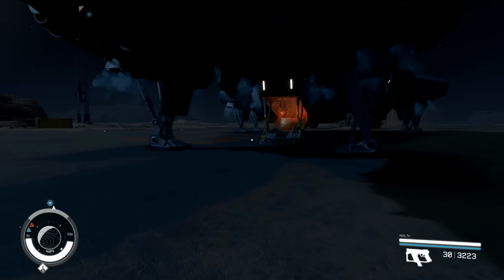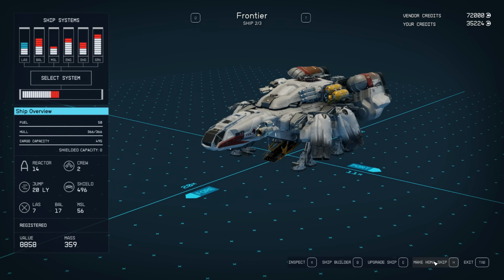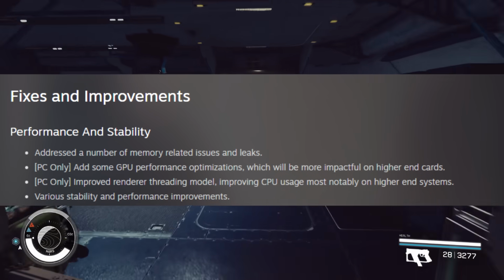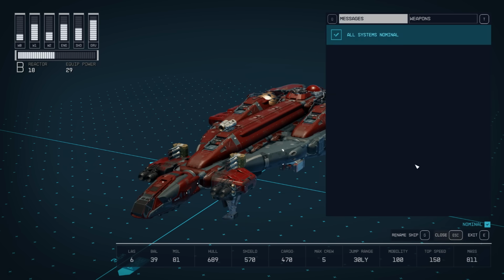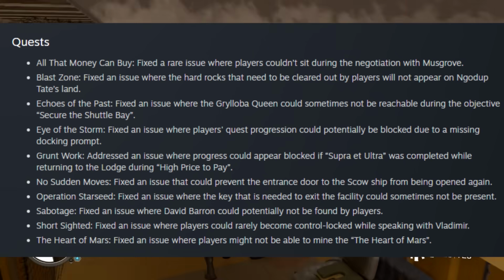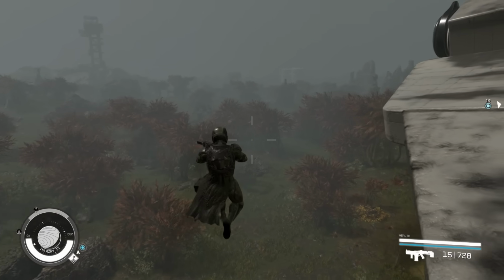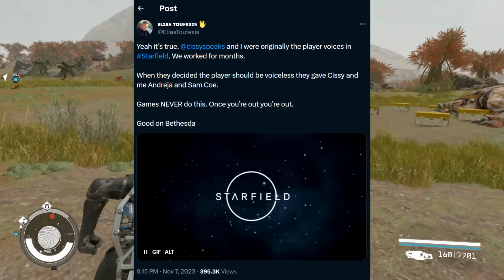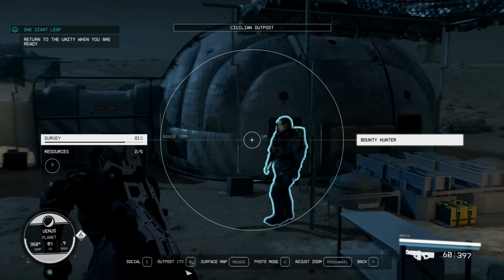Starfield - BETA UPDATE 1.8.83 Is Finally Here!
Hey, let's talk Starfield Update 1.8.83! Money Glitch, Item Duplication, XP Exploit, and legendary AFTER PATCH 1.7.36!
0:00 PATCH 1.8.33
6:09 Devs Give Voice Actor Another Role
7:00 Xbox AI + Bethesda?